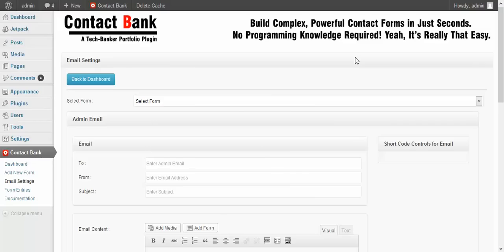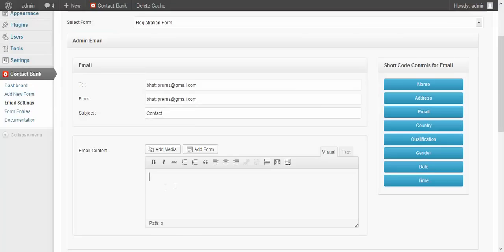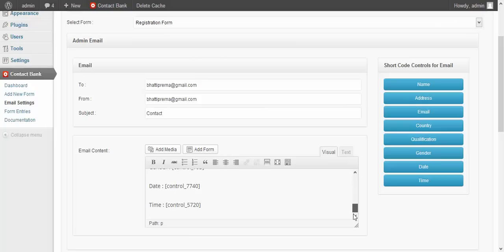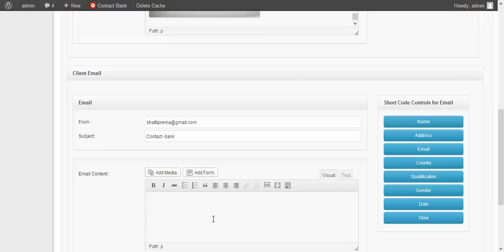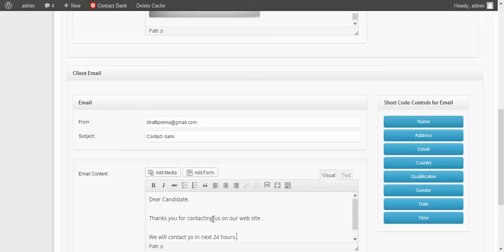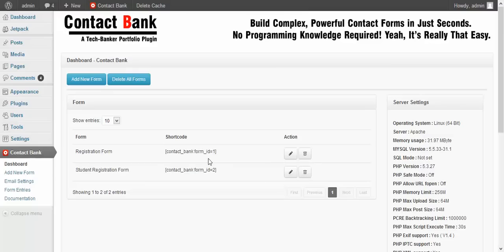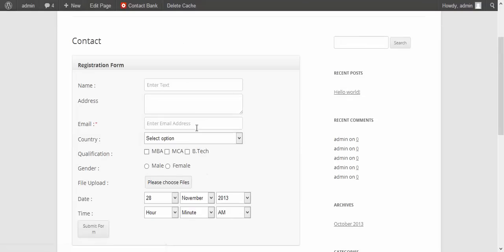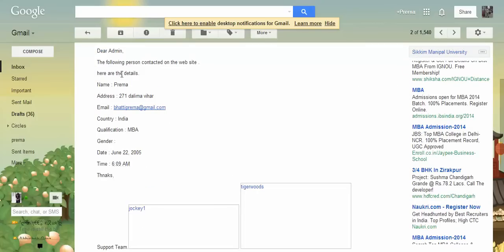Contact Bank Email Settings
Ultimate WordPress Plugin that lets you build contact form easily in seconds.